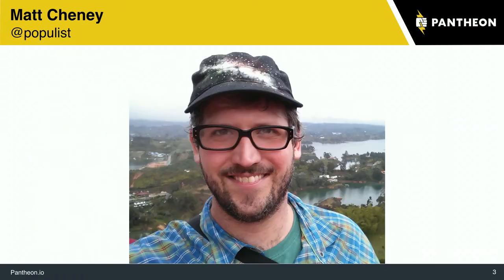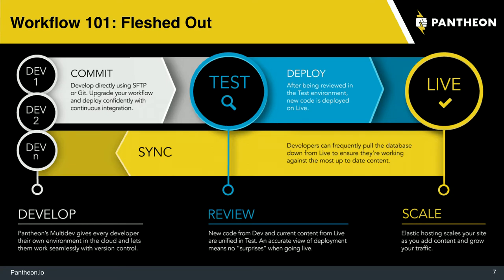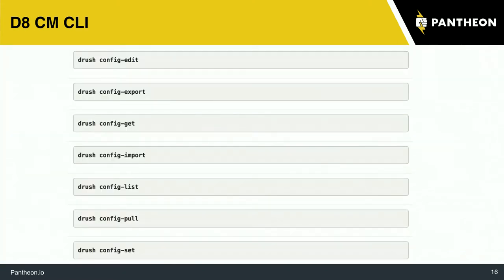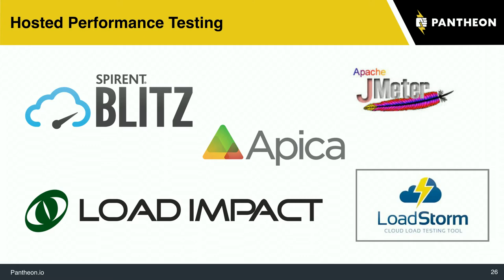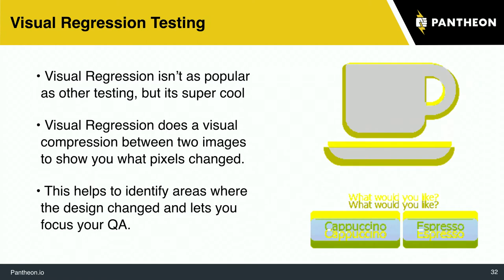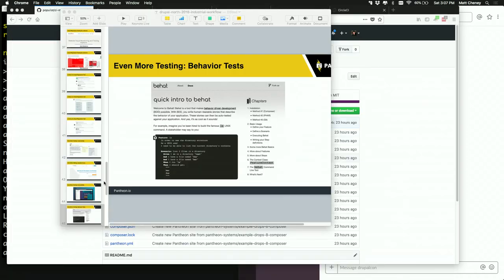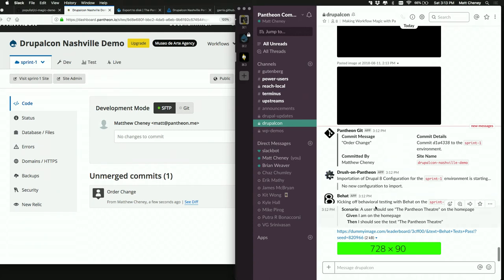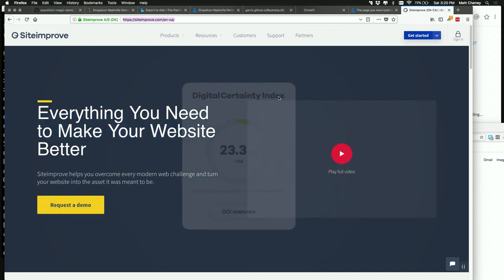Testing Your Code as Part of an Industrial Grade Workflow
populist

There are a lot of obvious benefits to using version control for your projects, but there are a lot of non obvious benefits too. In this session, learn how to create an industrial grade version control workflow using Git and automatic testing. Topics that will be covered include:

How to Use Git Branches - Instead of having all of the developers work on the same "master" branch, you can have developers work on separate branches that can be created per developer, per feature, or even per ticket in your project management system.
How to Do Performance Testing - Instead of crossing your fingers when you site gets a lot of traffic, be sure that your site can handle the traffic by doing performance testing on each deployment that you do.
How to Do Cross Browser Testing - Instead of firing up a bunch of Virtual Machines to test different browsers and devices, set up an automatic script so that every time you are looking to do a deploy you get a bunch of screenshots to review.
How to Do Visual Regression Testing - If you are pushing a change that shouldn't effect the front end of the site, wouldn't it be nice to verify that? Learn how to visually compare a "before" and "after" version of your site to see where (if anywhere) visual changes happen.
How to Notify You Of Deployments - Instead of wondering if code has been deployed, learn how to integrate your workflow with chat solutions like Hipchat/Slack or more traditional solutions like SMS or Email.
If you are a developer or manage developers on web projects, this session will help you learn how to level up your workflow and do a lot of really powerful testing on your project every time you do a commit.

Matthew Cheney
Chaos Wizard, New Orleans, @populist
I help organize magical Drupal events (BADCamp, Drupalcon SF), write code to help site builders in the Panels universe (Panopoly), and founded a couple awesome Drupal companies (Chapter Three, Pantheon).